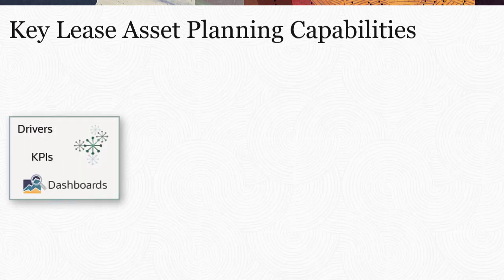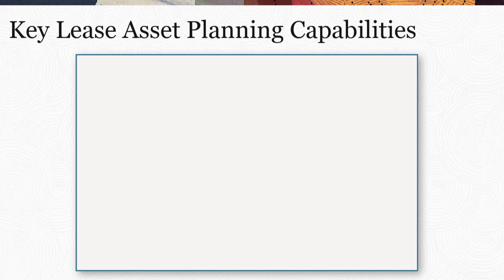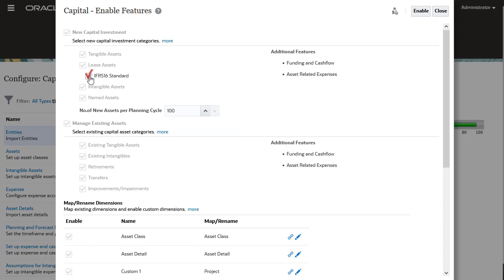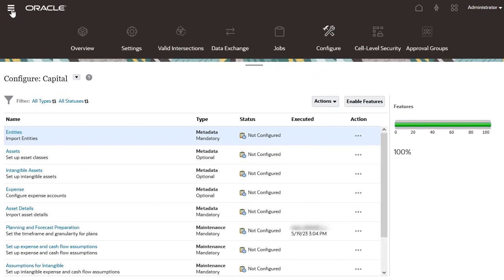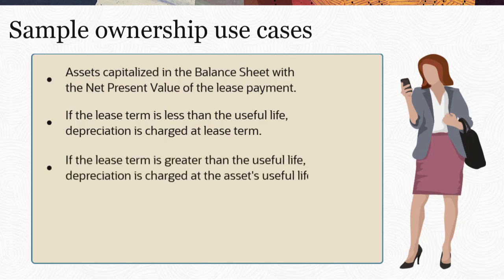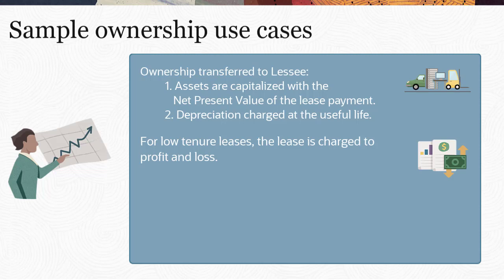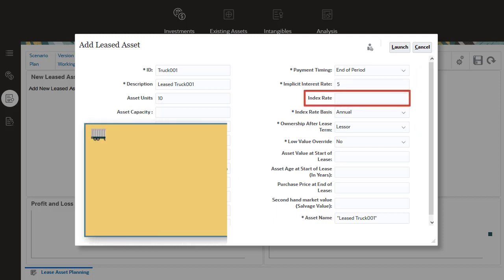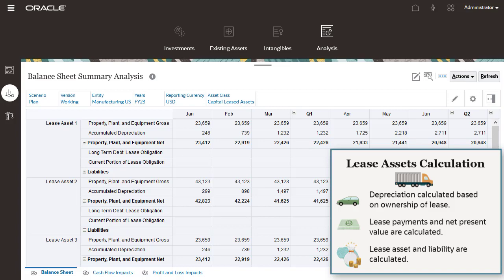Overview: Lease Assets in Capital for IFRS 16 and ASC 842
Capital in Cloud EPM ensures your corporate planning supports compliance with International Financial Reporting standards 16 (IFRS16) and US GAAP ASC 842 for lease assets, which changes how they’re handled in profit and loss statements and the balance sheet. This video introduces you to key lease asset planning capabilities.